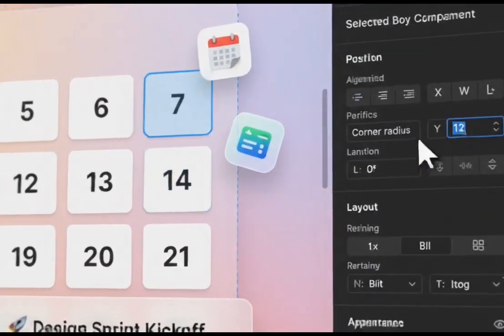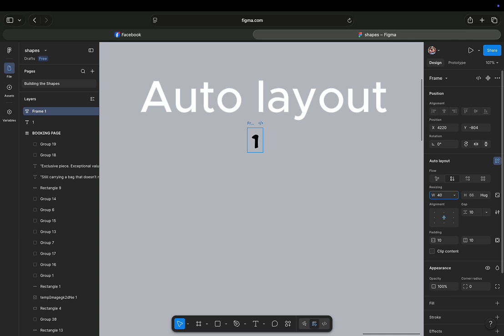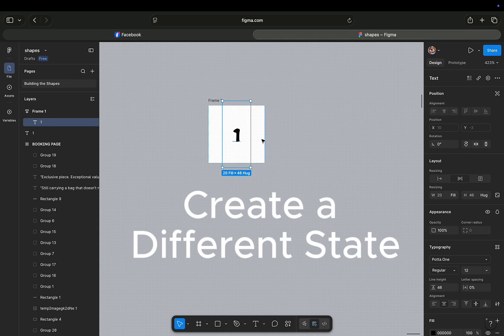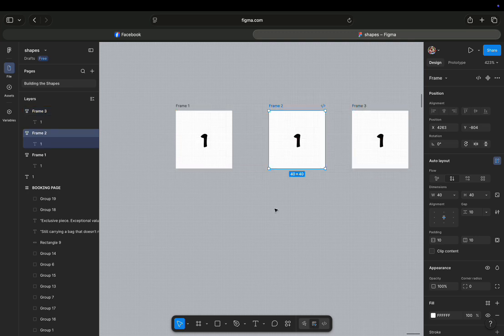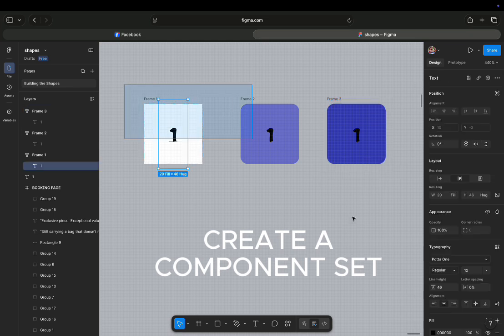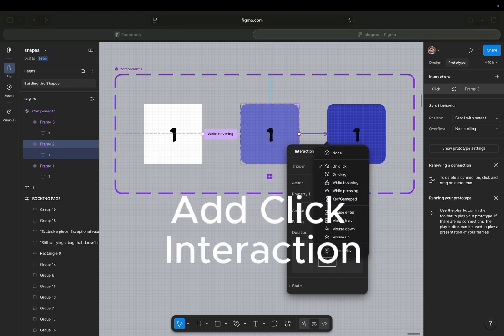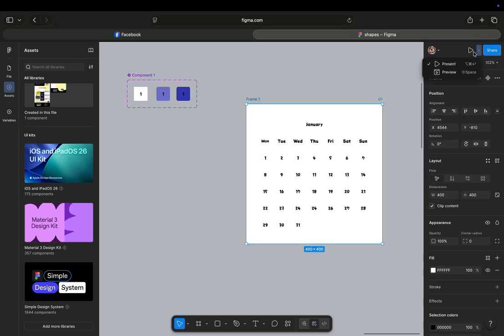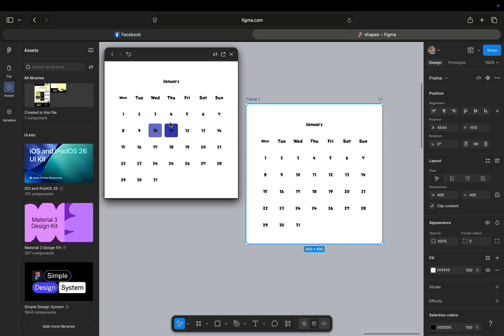Interactive Calendar UI & UX Design in Figma | Modern Scheduling Interface-Figma Prototype Tutorial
Creating an exceptional digital experience starts with thoughtful design, and that's exactly what inspired me to build this Interactive Calendar UI entirely in Figma. This project is more than just a beautiful interface—it's a demonstration of how modern UI/UX design principles, interactive prototyping, and user-centered thinking come together to create an intuitive scheduling experience for web and mobile applications.
The calendar was designed with usability, accessibility, responsiveness, and simplicity in mind. Every interaction was carefully planned to ensure users can navigate dates, schedule appointments, manage events, and organize their time effortlessly. A well-designed calendar isn't just about displaying dates—it helps users accomplish tasks faster while creating a smooth and enjoyable experience.
Throughout this project, I explored the power of Figma Components, Variants, Auto Layout, Variables, Interactive Components, Smart Animate, Prototyping, Responsive Design, Design Systems, and Micro-Interactions. These features allow designers to build realistic interfaces that simulate how a final application will behave before development even begins.
This Interactive Calendar can be adapted for many industries and business types, including:
📅 Appointment Booking Systems
🏥 Healthcare & Medical Scheduling
🏢 Business Management Platforms
🏫 School & University Portals
💼 CRM Dashboards
📊 Project Management Software
🏠 Real Estate Appointment Scheduling
💇 Beauty Salon Booking Systems
🏋️ Fitness & Personal Training Apps
🛒 E-commerce Delivery Scheduling
✈️ Travel & Reservation Platforms
📈 Productivity Applications
👨‍💻 SaaS Platforms
📆 Event Management Systems
🏦 Corporate Internal Portals
My goal with this project was not only to improve my Figma skills but also to demonstrate how professional UI design can solve real business problems. Every button, interaction, spacing, typography choice, color selection, and animation was intentionally designed to improve usability while maintaining a clean and modern appearance.
This project demonstrates my experience with:
✅ UI Design
✅ UX Design
✅ User Interface Prototyping
✅ User Experience Design
✅ Interactive Components
✅ Auto Layout
✅ Components & Variants
✅ Design Systems
✅ Responsive Design
✅ Mobile UI
✅ Web UI
✅ Dashboard Design
✅ Product Design
✅ Wireframing
✅ High-Fidelity Mockups
✅ Smart Animate
✅ Interactive Prototypes
✅ SaaS Dashboard Design
✅ Booking System Design
✅ Calendar UI
✅ Modern Interface Design
As I continue my journey in UI/UX design, I'll be sharing more projects, tutorials, workflows, design systems, and practical tips for designers, developers, freelancers, entrepreneurs, and business owners who want to create better digital products.
Whether you're a beginner learning Figma or an experienced designer looking for fresh inspiration, I hope this project provides valuable ideas that you can apply to your own work.
💬 What feature would you add to this interactive calendar?
Would you include drag-and-drop scheduling, recurring events, team collaboration, AI scheduling, reminders, color-coded categories, task management, or dark mode?
More professional design tutorials and case studies are coming soon.